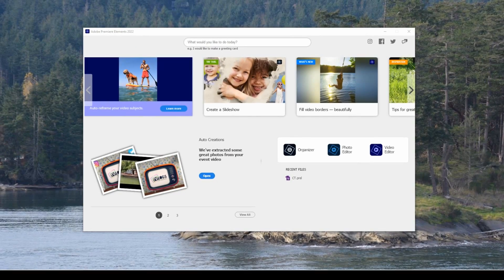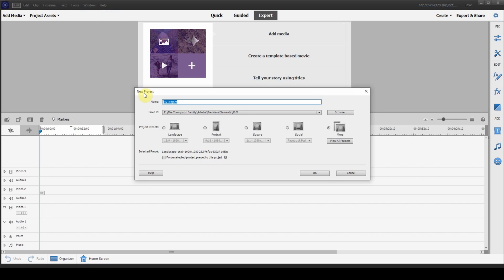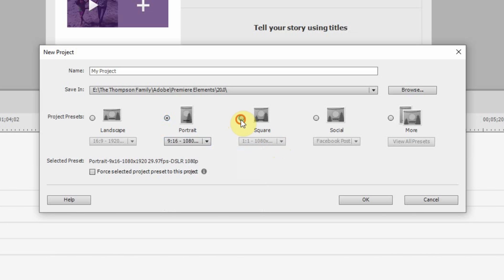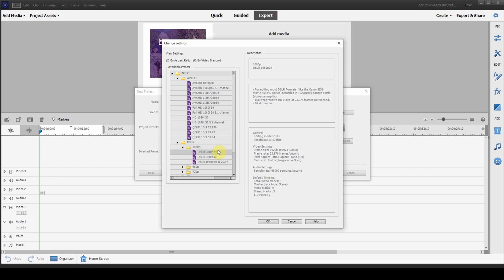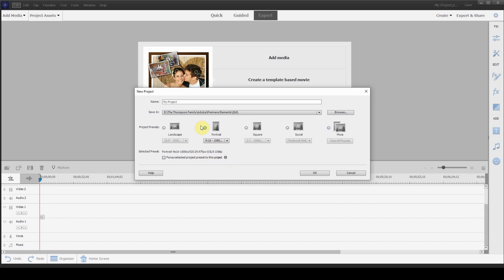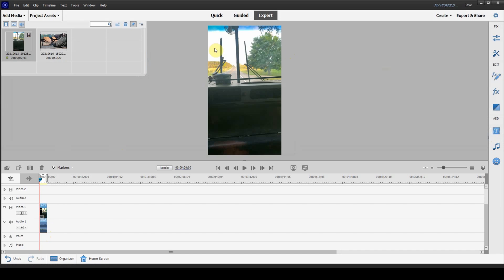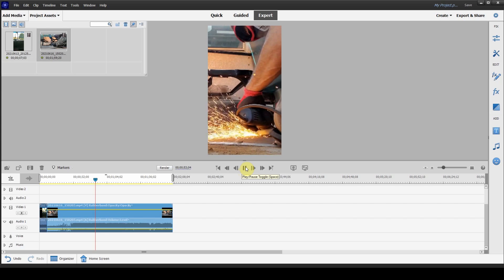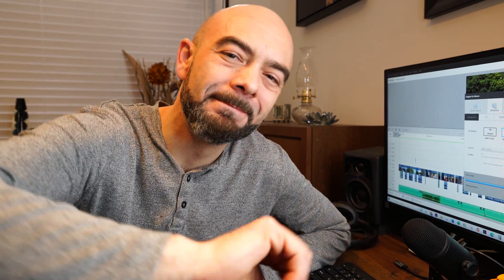Adobe Premiere Elements 2022 🎬 | How to change aspect ratio to portrait mode for YouTube Shorts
In todays video I will show you one of the newest features in Adobe Premiere Elements 2022.  Its worth the upgrade for this one.  You can now change the aspect ratio of your project for Instagram and Tik Tok Videos to portrait mode.

MY GEAR

Mobile Rig

Studio Rig